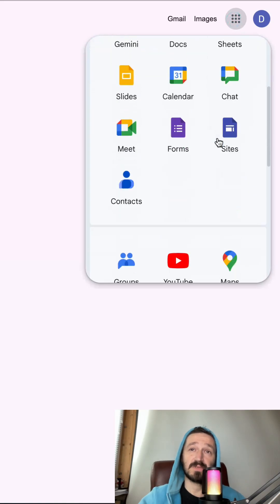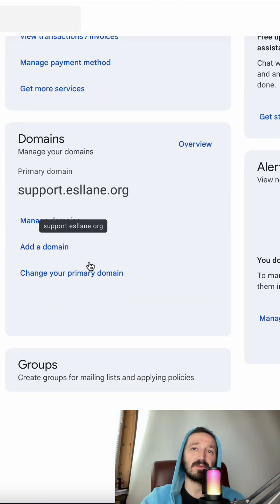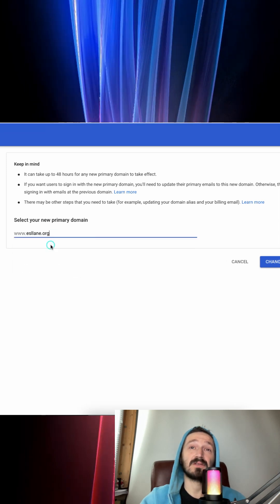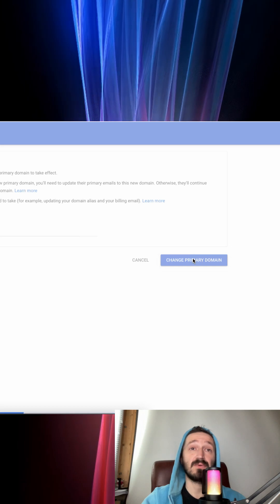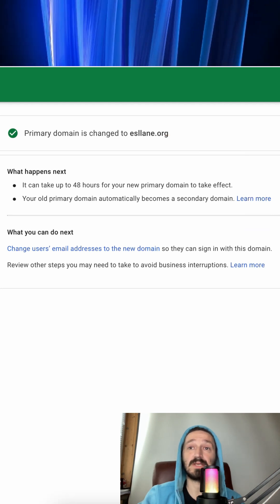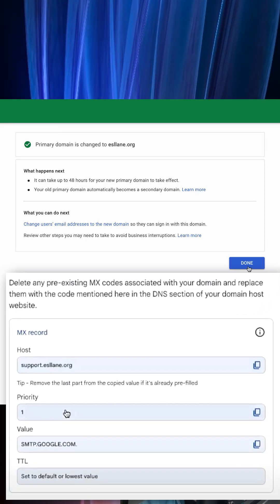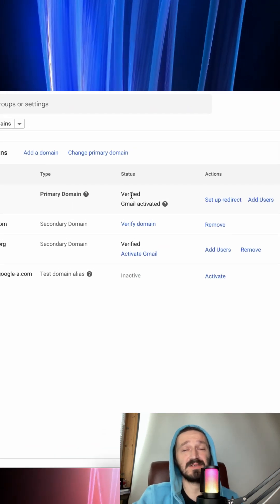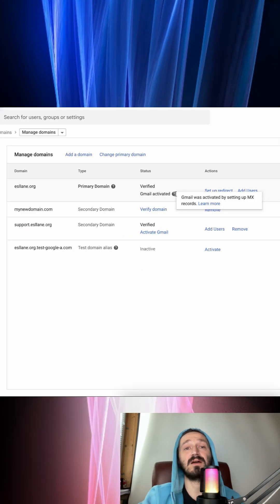How to Change Your Primary Google Workspace Domain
Need to change your domains in Google Workspace? This quick tutorial shows you how to do it step-by-step.